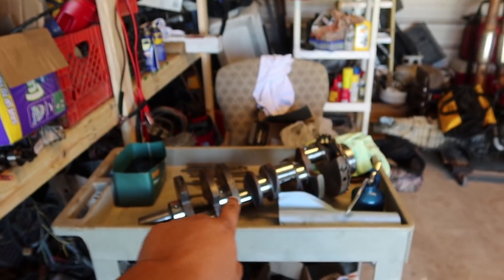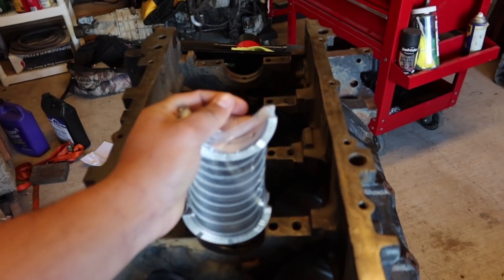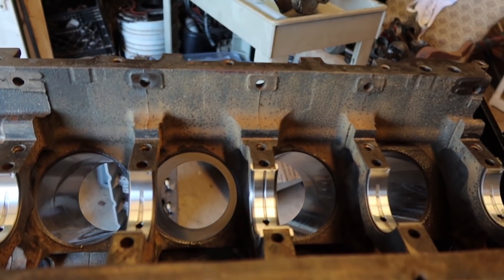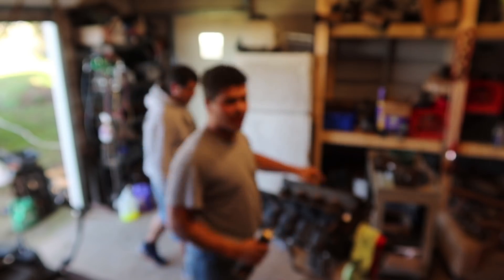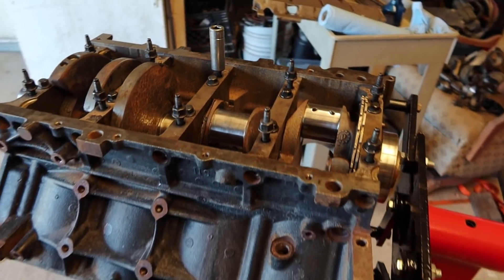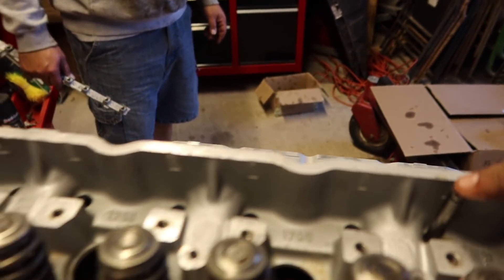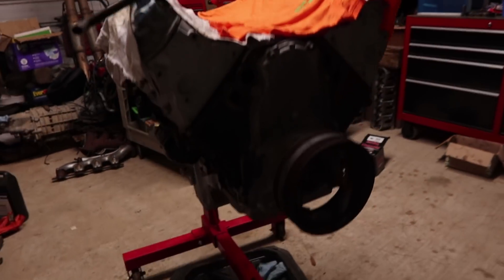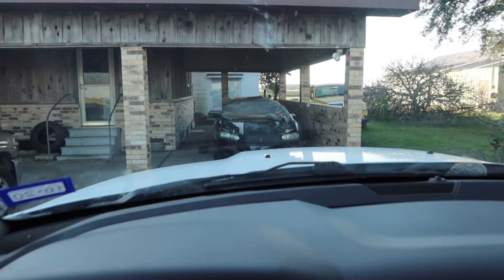5.3L engine assembly has a mishap!!!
In this episode we begin to assemble the 5.3 truck motor for my F-body (CAMARO) and run into a few issues. NOT to worry though because we were able to overcome the issue very easily. Shortly after we completed the engine and got it ready to stuff it into the CAMARO the next day.

if you want to send FAN MAIL
JENNINGS, LA
70546

SPONSERS
*KILLER KUSTOMZ
*TACKLIFE TOOLS
*TRUELAUNCHRACING

HAVE A FREAK'N AWESOME DAY!